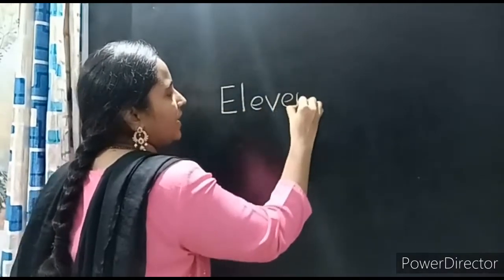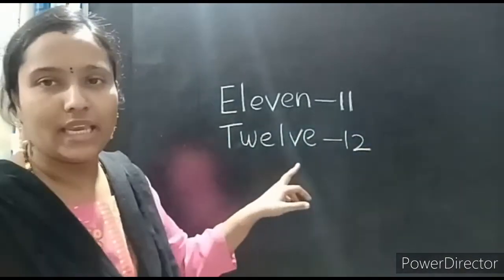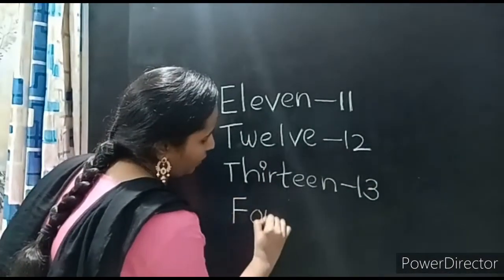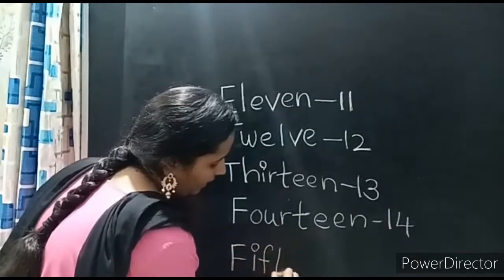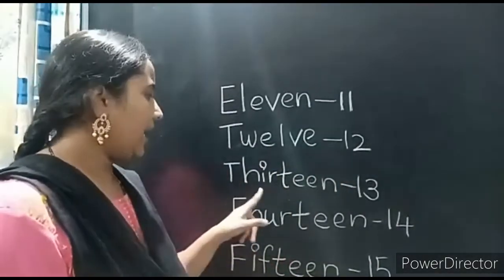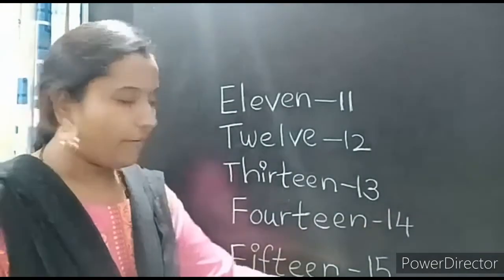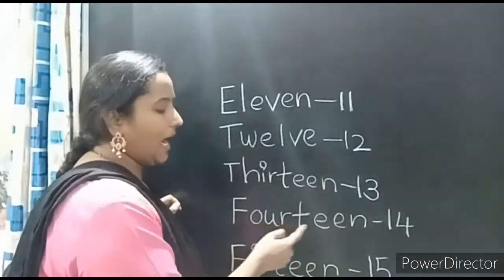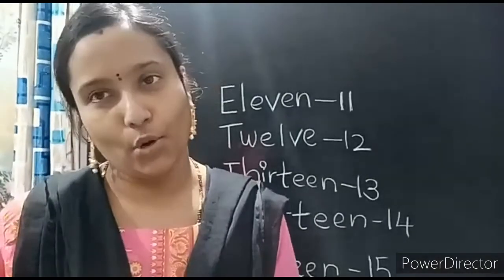Number names 11 to 15